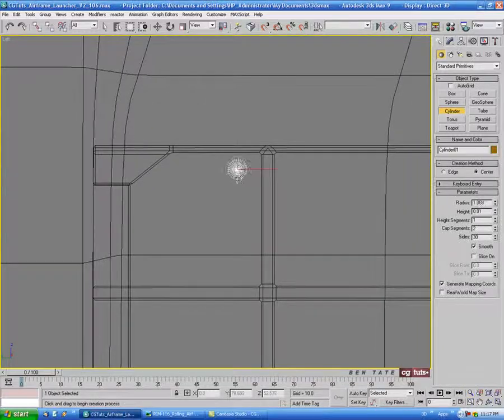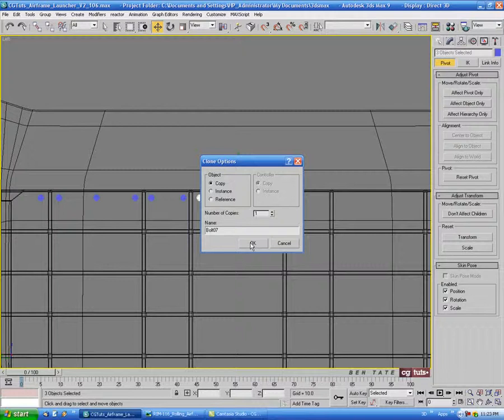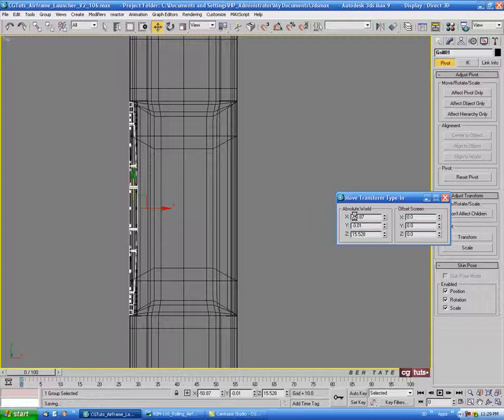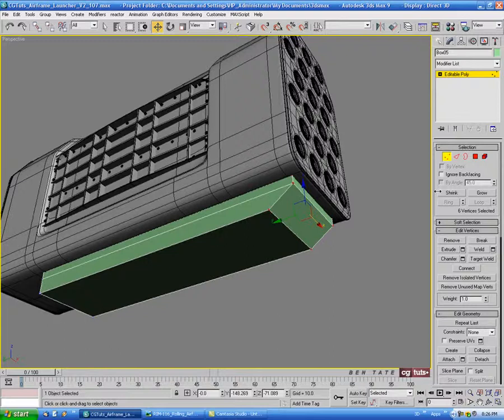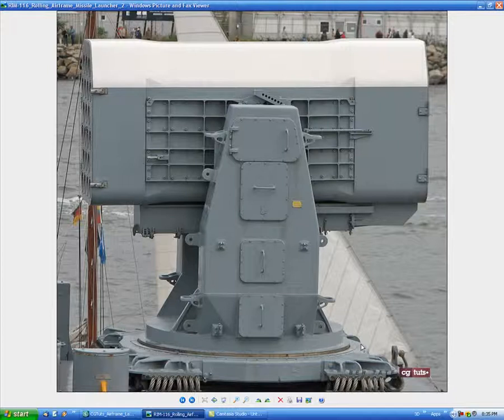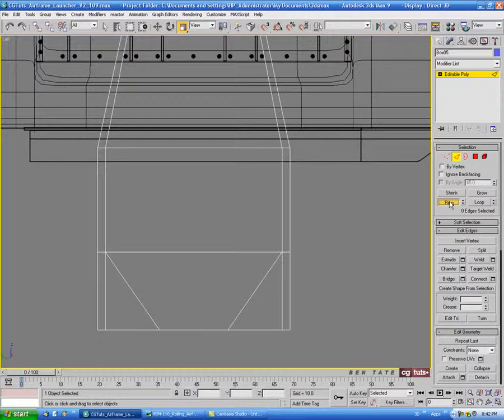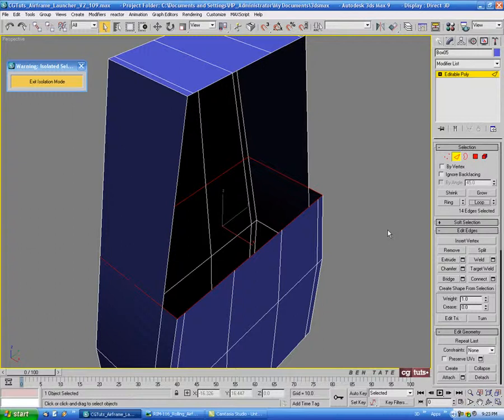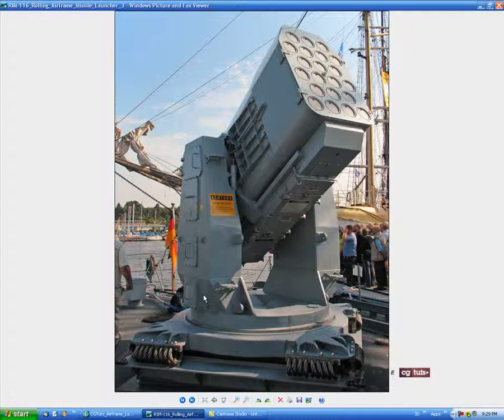Model a High Poly Airframe Missle Launcher in 3ds Max - 1c